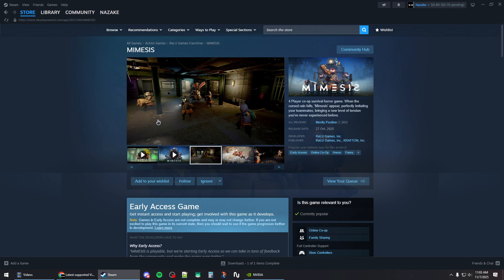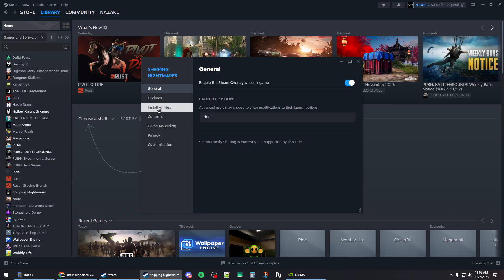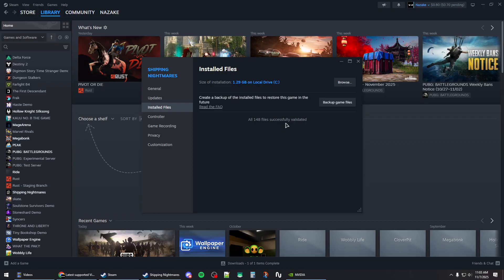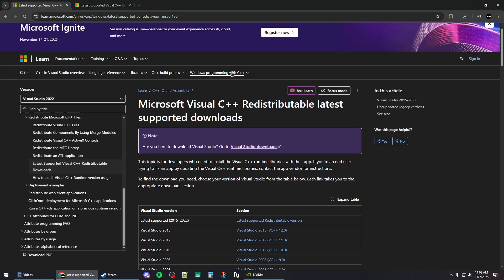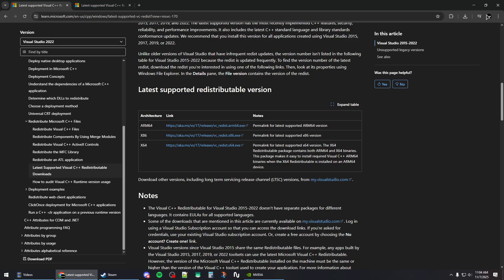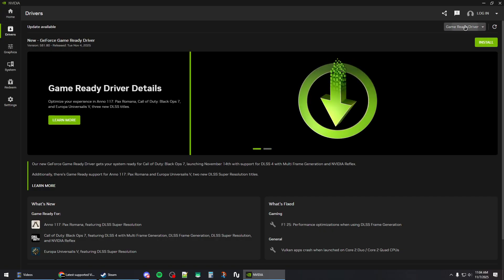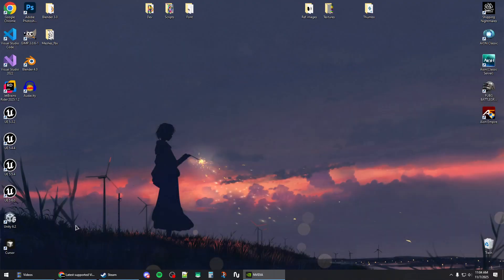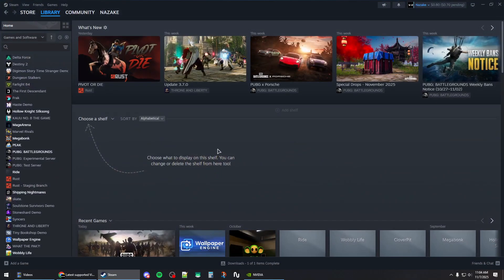How To Fix MIMESIS Crashing On Steam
Quick and effective solutions to fix the MIMESIS game when it keeps crashing or not launching on Steam.